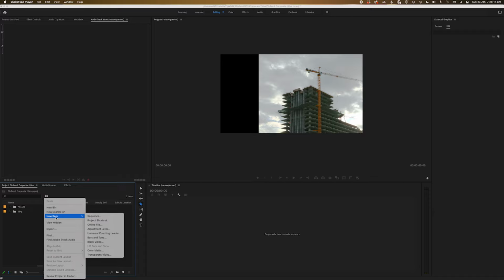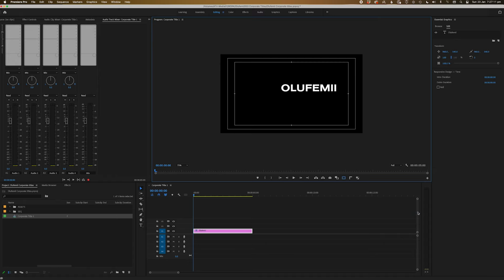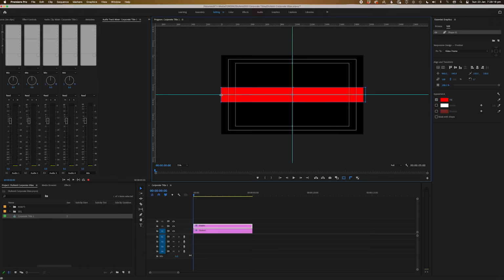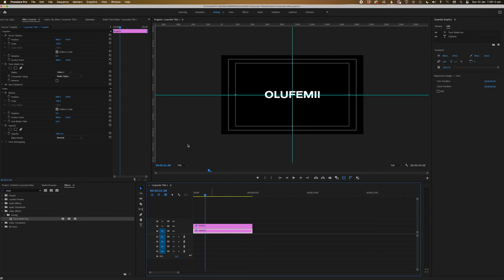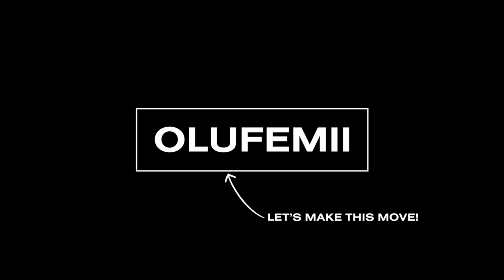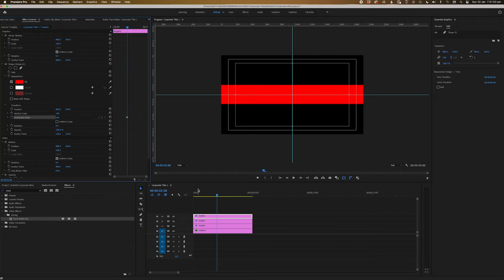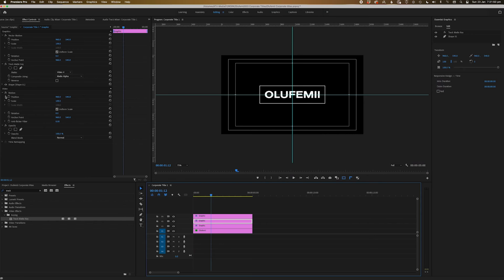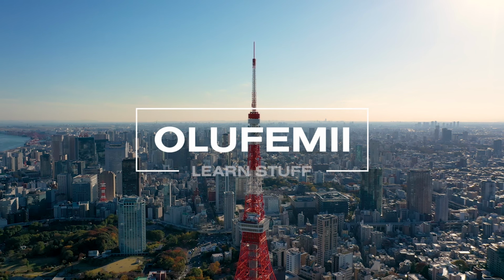Corporate Titles That Don't Suck | Free Project File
Learn to make corporate titles that don't suck. Use these tips and tricks create titles your clients will love.